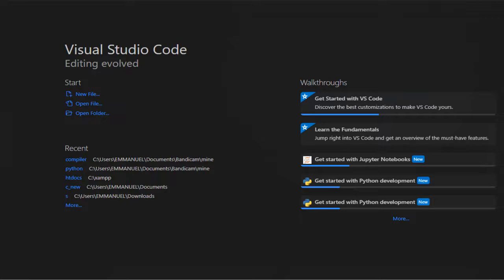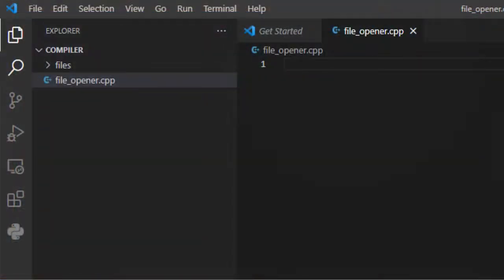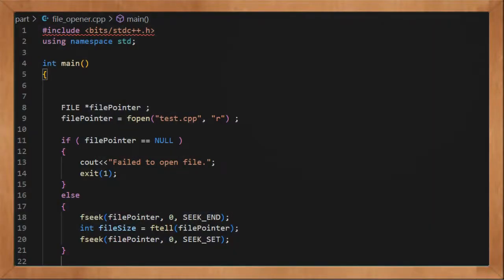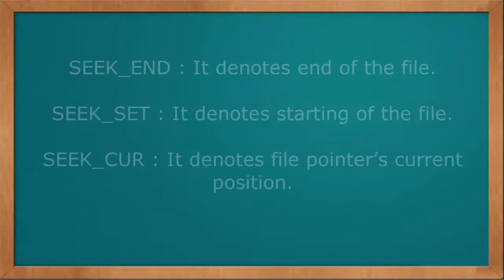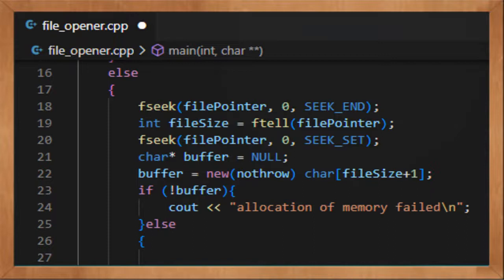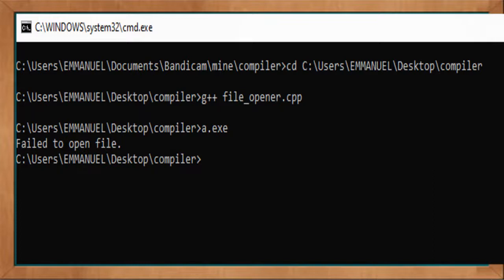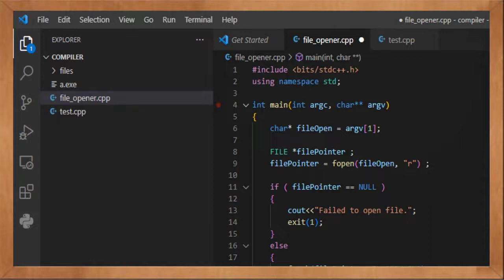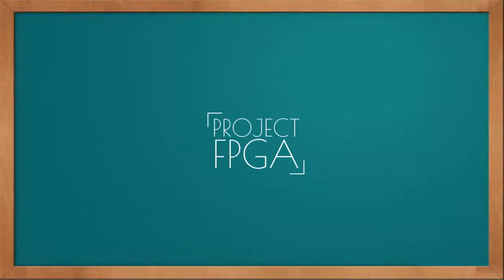1. opening the c++ file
download full source code from udemy